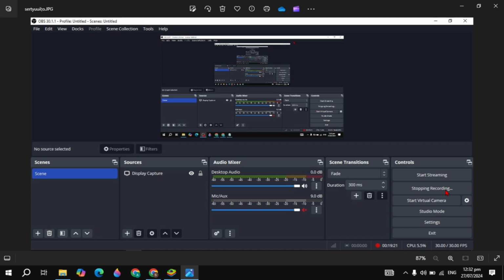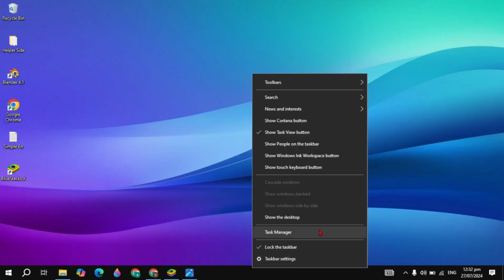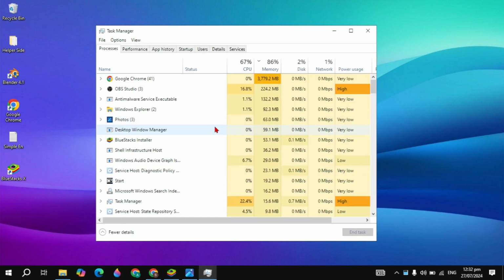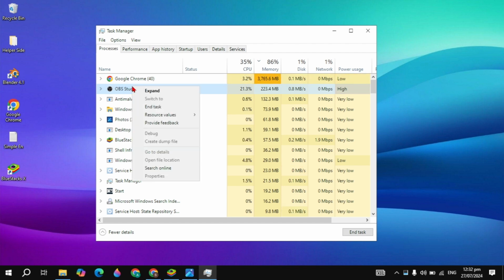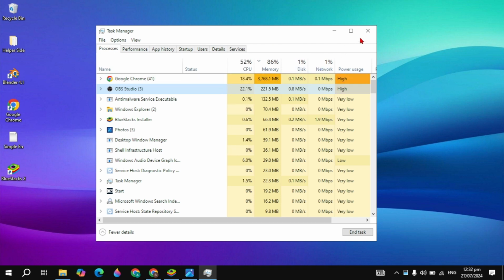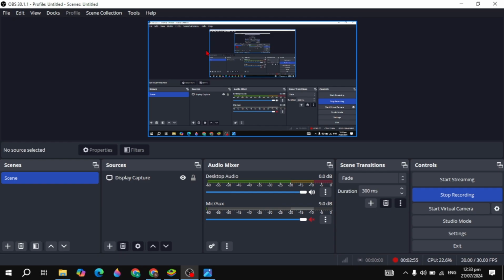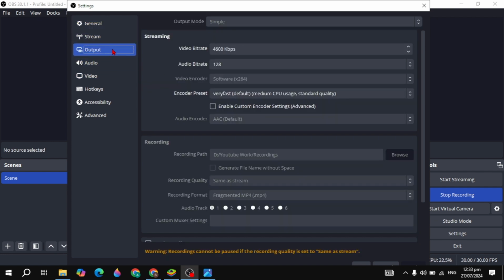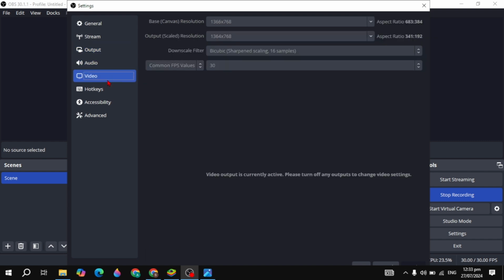Fix OBS Screen Recording Stuck | Solve OBS Recording Not Stop Problem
Is your OBS screen recording stuck and you can't figure out how to solve the issue? Look no further! In this groundbreaking video, we dive into troubleshooting techniques to fix OBS recording not stopping problem. Say goodbye to frustrating glitches and hello to smooth recording sessions. Don't let technical difficulties hold you back from creating amazing content. Get ready to learn simple but effective solutions to ensure your OBS screen recording runs like a dream. Stay ahead of the game and watch this video now to unlock the secrets to flawless recordings!